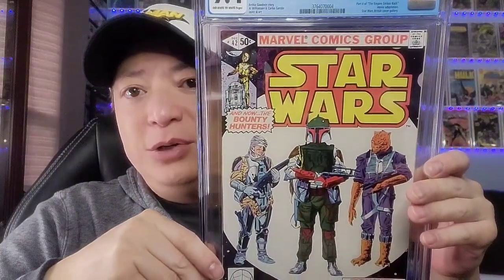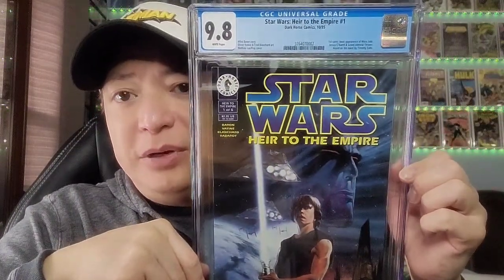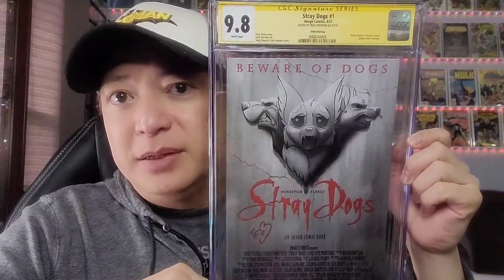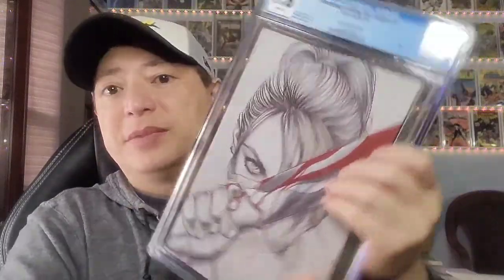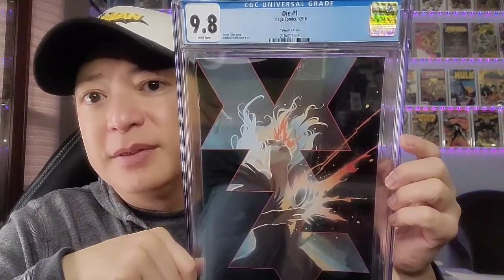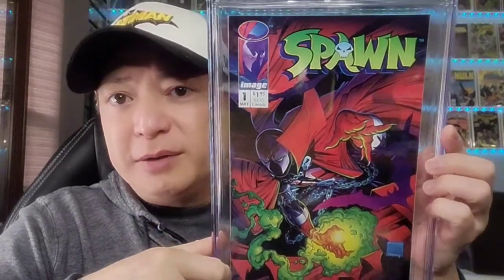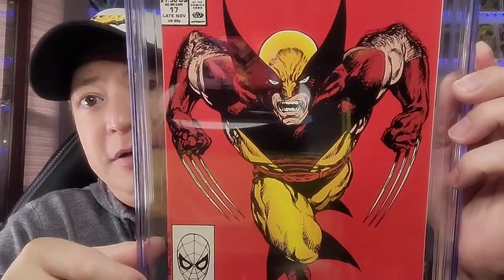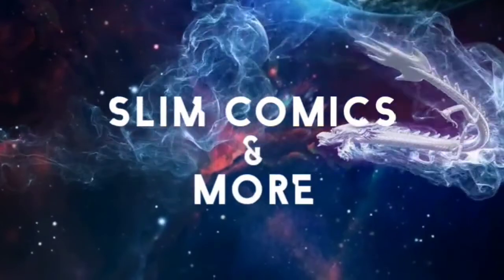Top 10 Books In My Collection 2022 Edition!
Today I'll be showing off my top 10 books in my collection 2022 edition.
My favorite books will continue to change as years go by, enjoy.

slimcomics_more